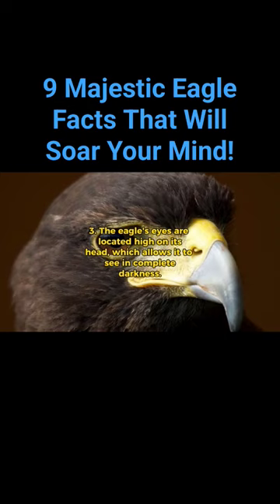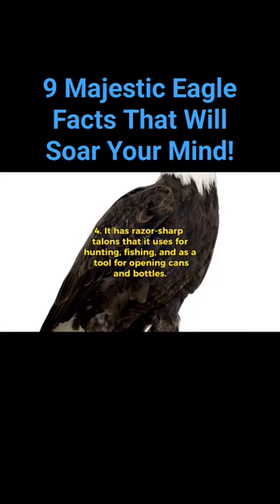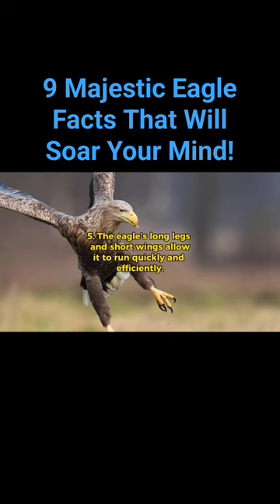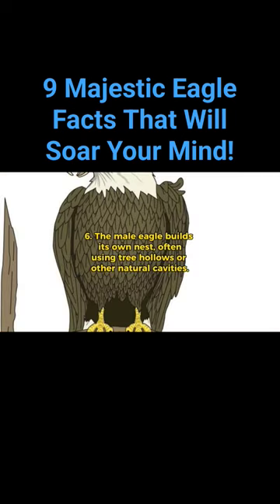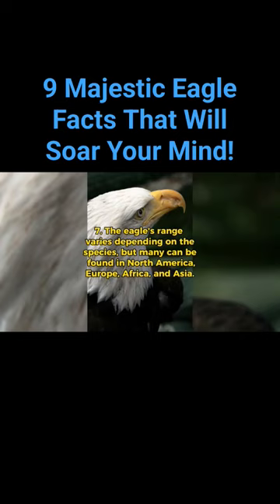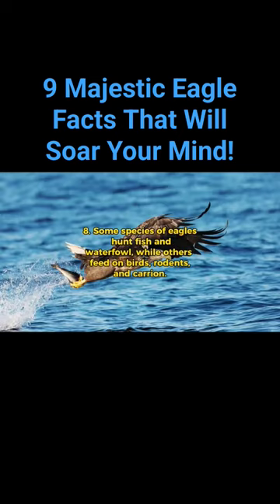9 Majestic Eagle Facts That Will Soar Your Mind! | Facts Lane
Discover the untamed world of eagles with these 9 jaw-dropping facts! 🦅
From incredible hunting skills to fascinating behaviors, prepare to be amazed by these majestic birds of prey. 🌟
Watch now to elevate your knowledge and witness the awe-inspiring world of eagles!